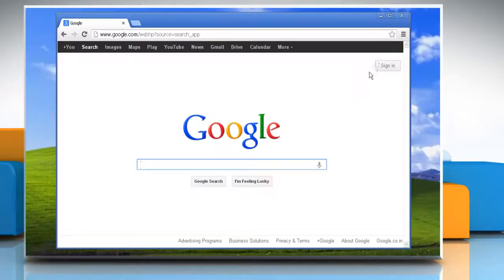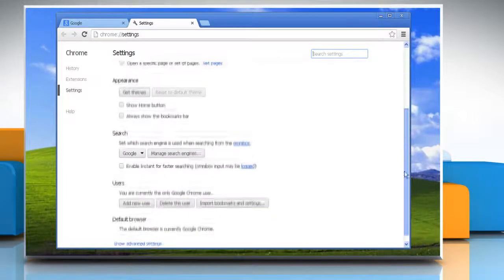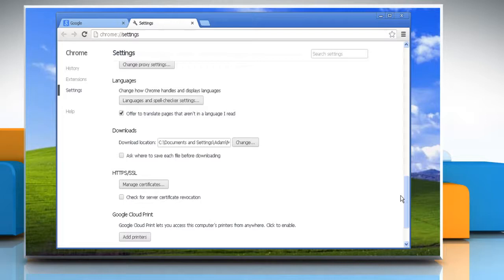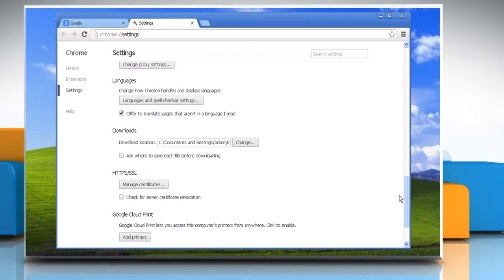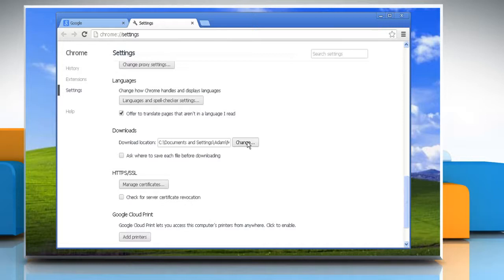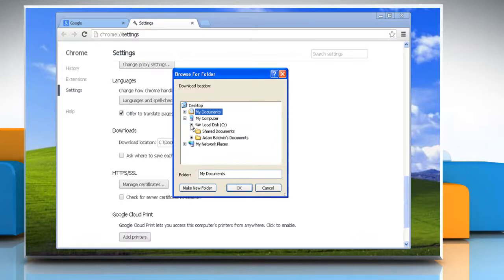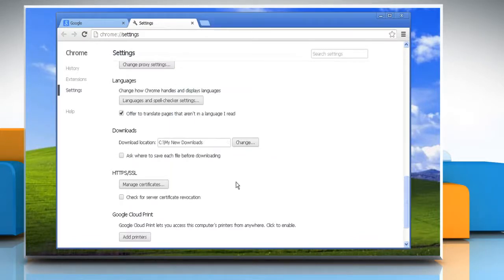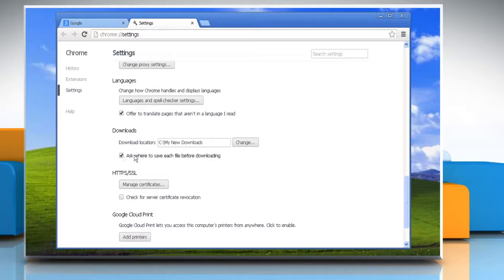How to change the default download location for Google™ Chrome in Windows® XP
Want to change the default download location for Google™ Chrome in Windows® XP? Follow the easy steps shown in this video. The tech support team at iYogi™ can be accessed by dialing toll-free number 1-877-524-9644 from the U.S. or Canada, or by dialing 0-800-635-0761 from the U.K.